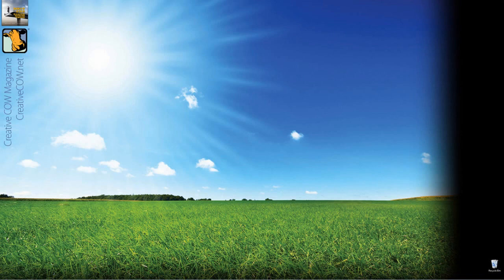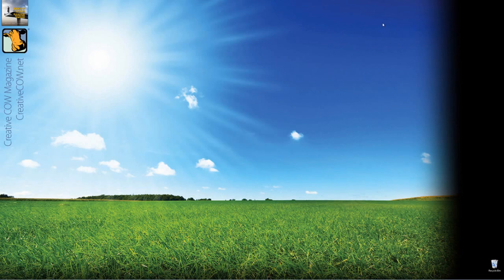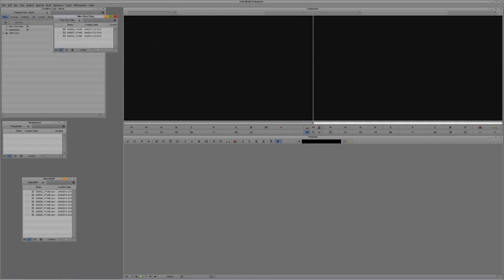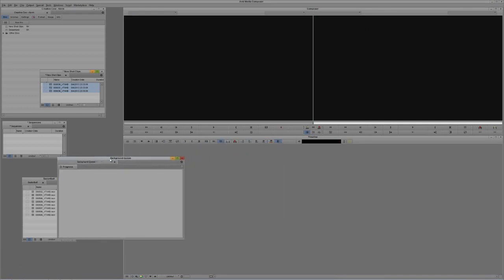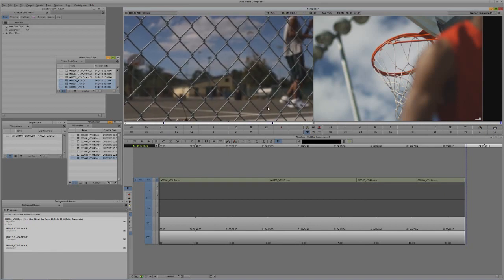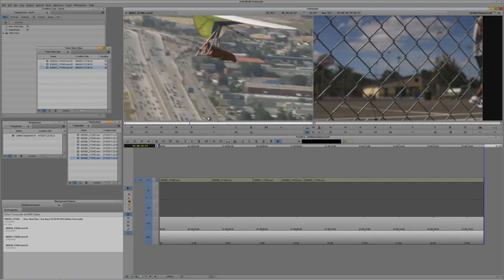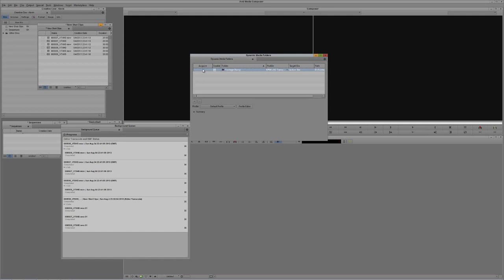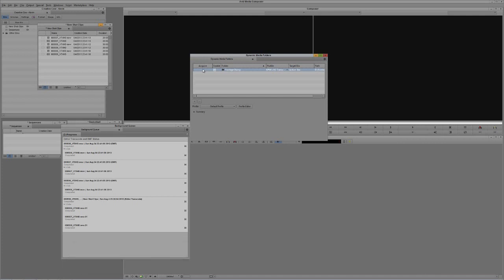Learn Media Composer Lesson 89: Consolidating &amp; Transcoding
In this lesson, Kevin P McAuliffe shows off a new feature inside of Media Composer 7, and that's Background Consolidating and Transcoding. Not only can this great new feature be used from within the editing application, but you can also set up external folders, and C/T without even knowing that it's happening!